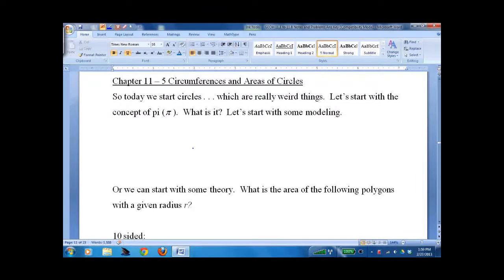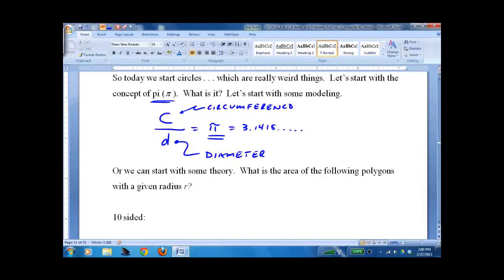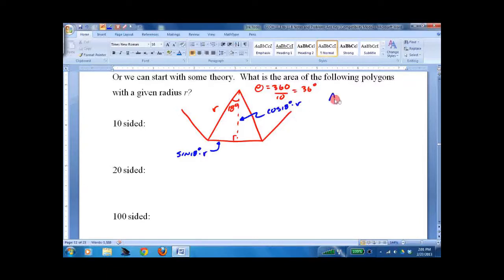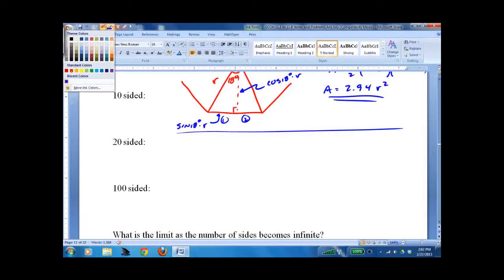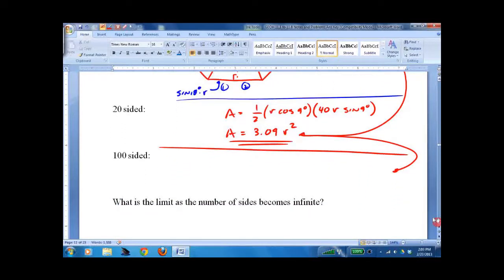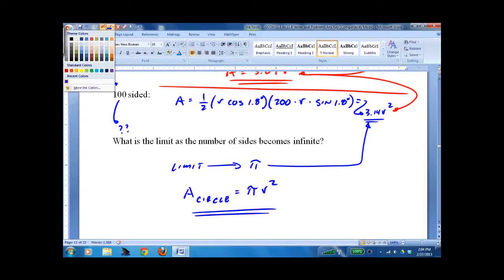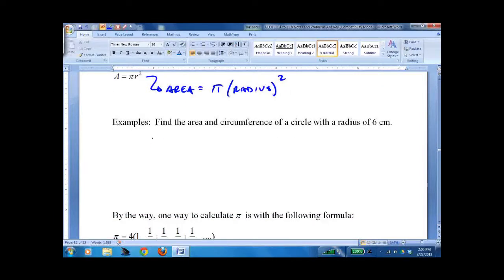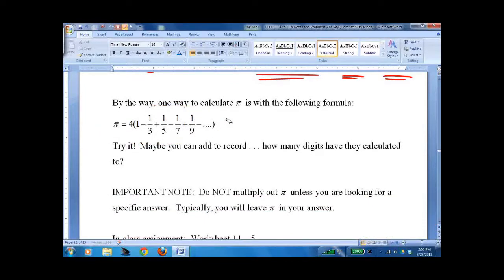HGEO 11.5 Circumferences and Areas of Circles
Geometry lesson on circumference and area of circles